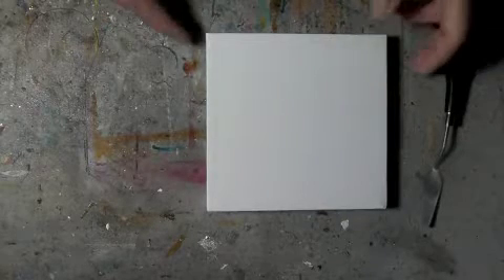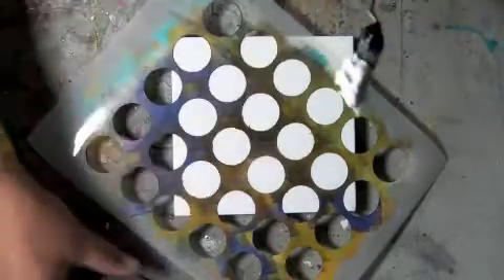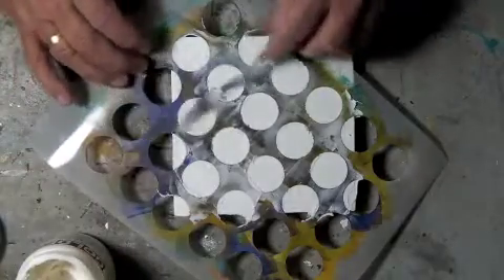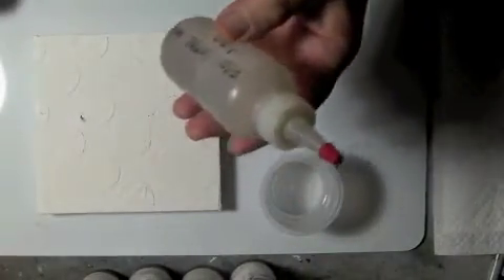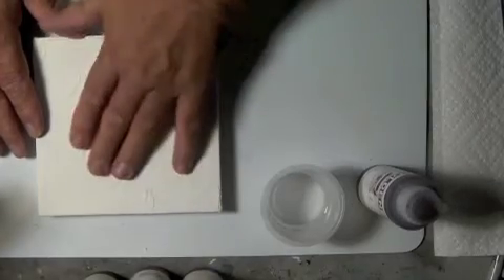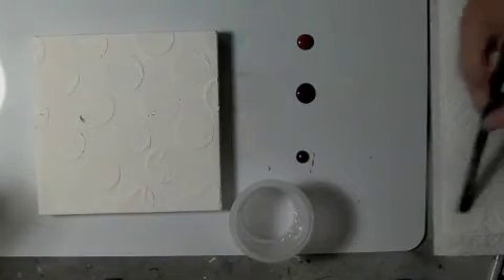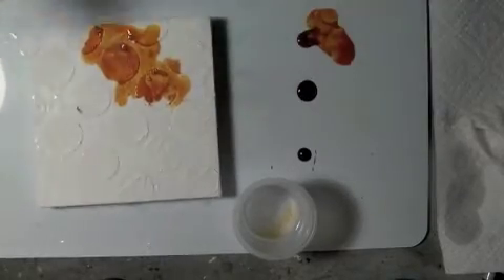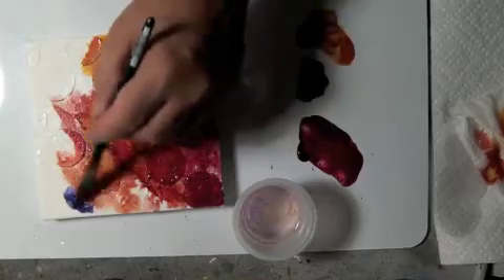Acyrlic mediums in practice part 1.m4v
A demo series done for the acrylics forum at Wet Canvas.